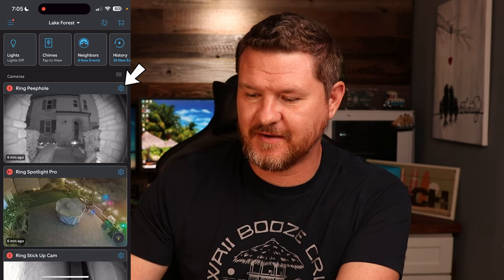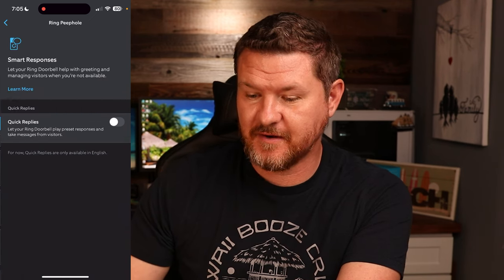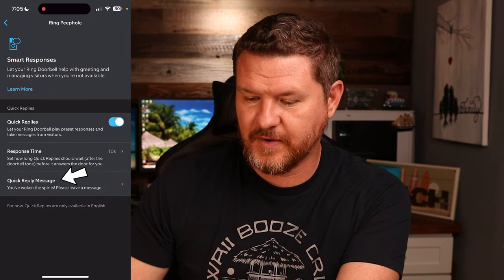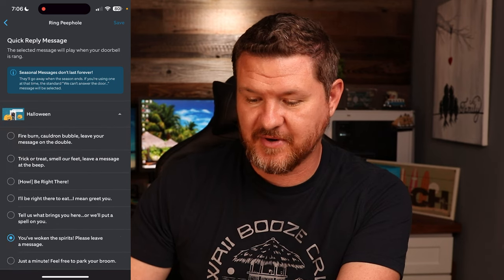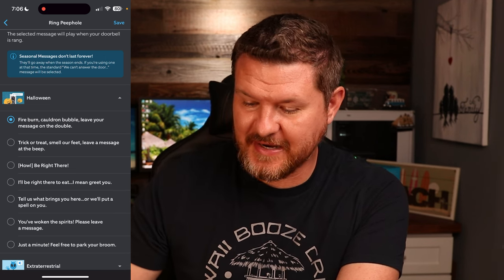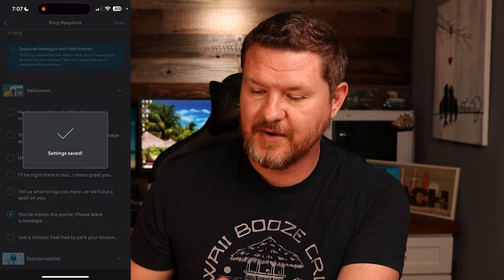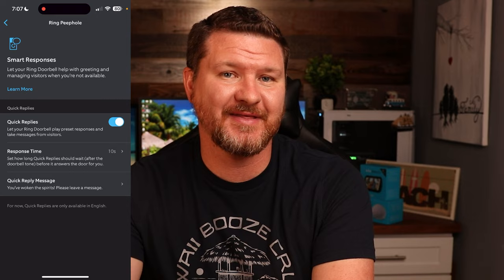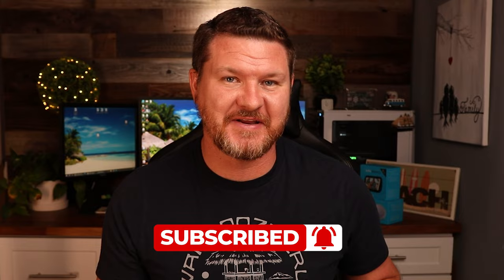Ring Halloween Chimes | How To Setup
Top Tech Deals: